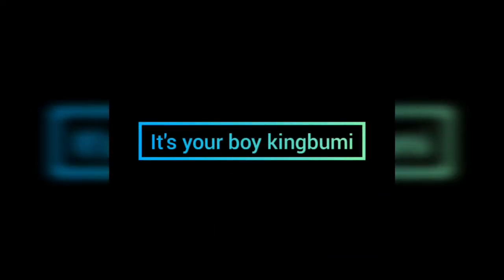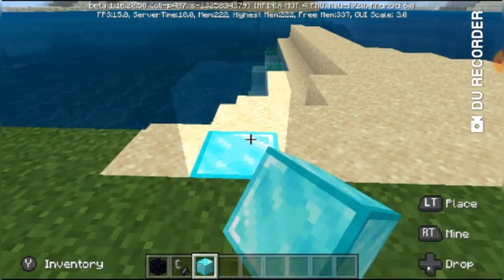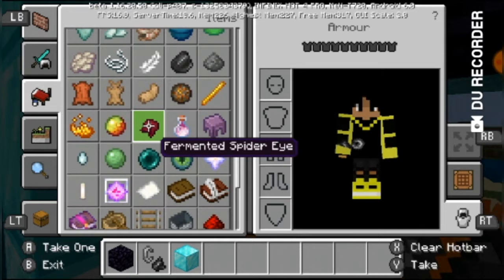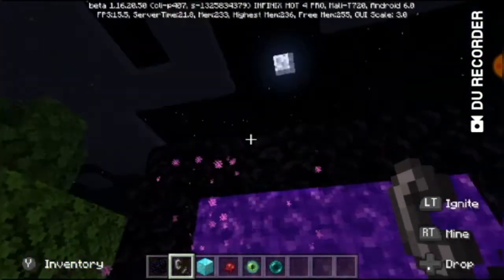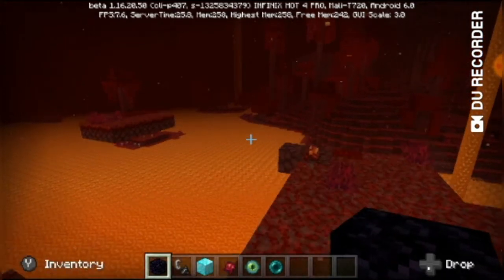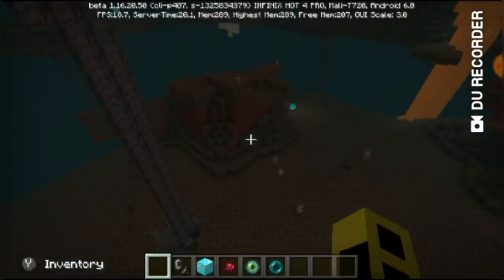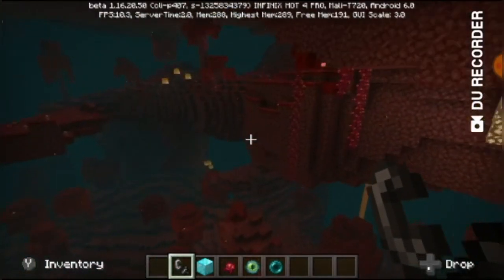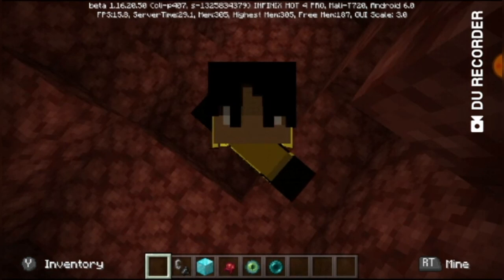Minecraft Nether World GamePlay Part #1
Blossom events🎉 info:

Blossom: A Blossom event( AB) rentals and party

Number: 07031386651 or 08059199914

Social Media Handles: A Blossom event